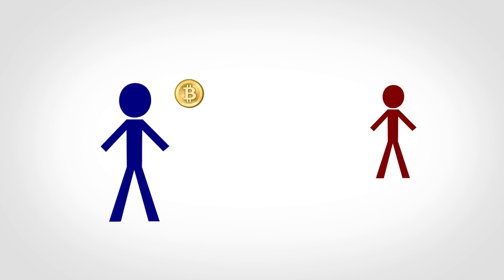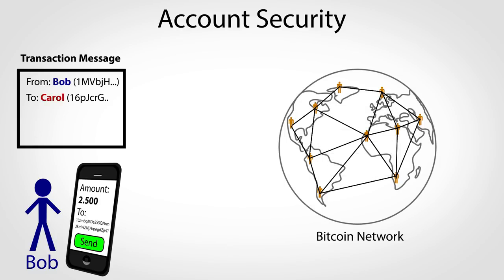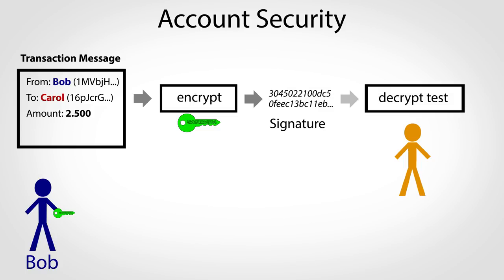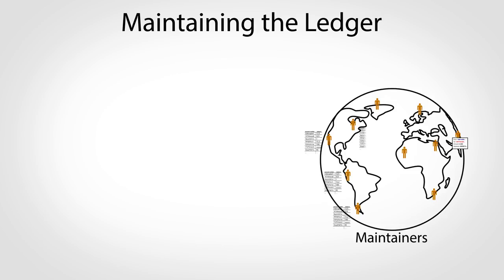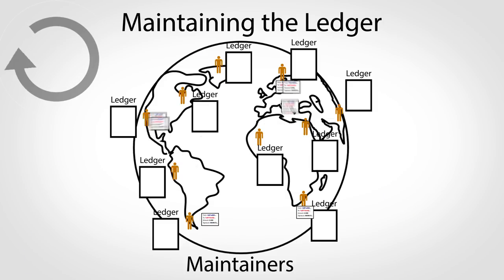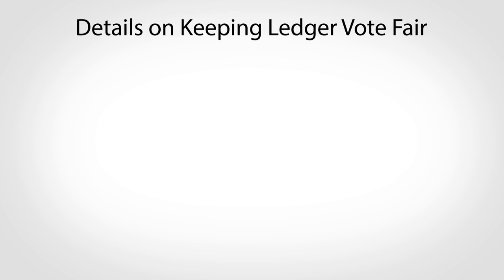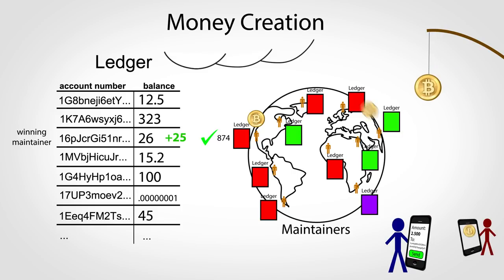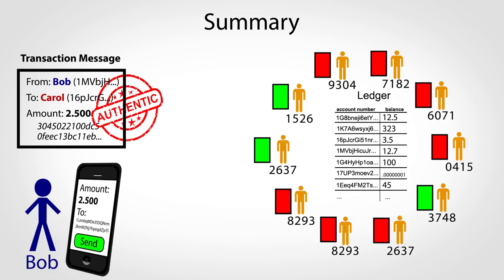How Bitcoin Works (Non-Technical)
How does Bitcoin work?
This is a question that often causes confusion.